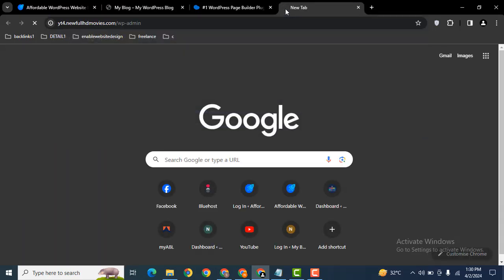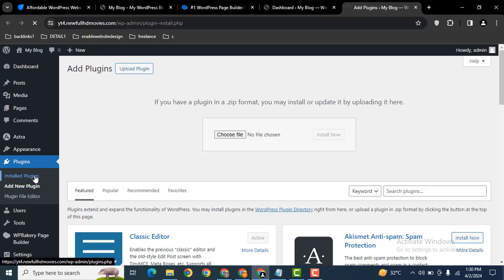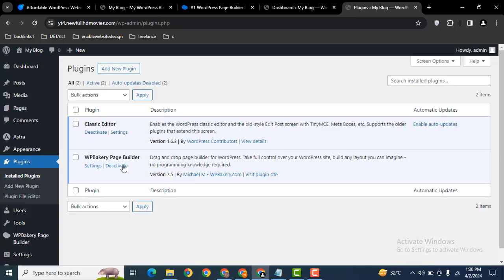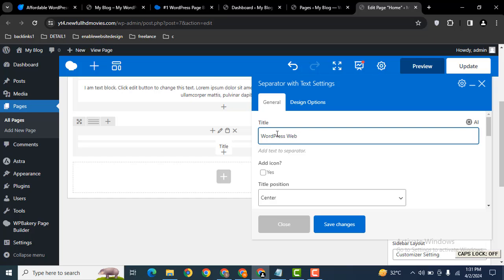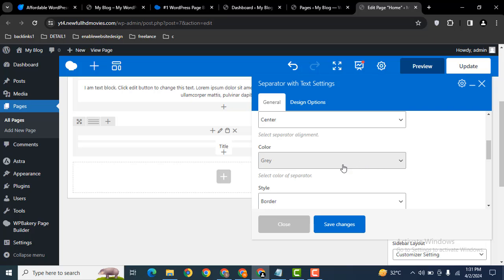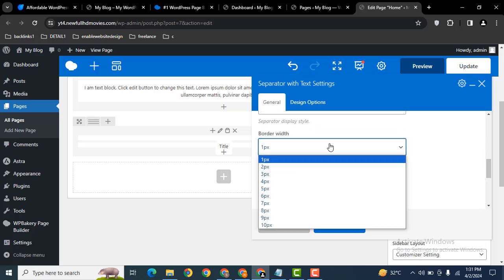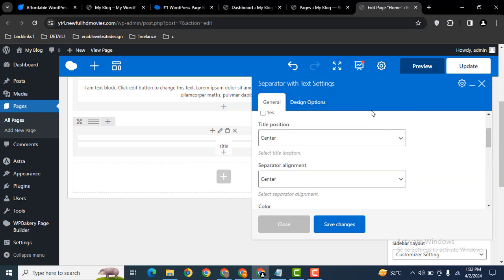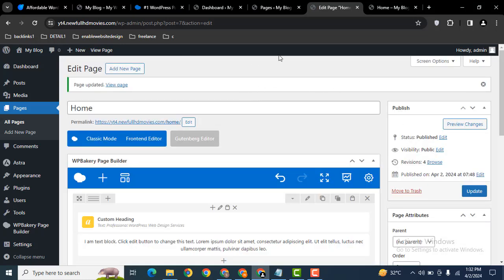Add Text Separator in WPBakery WordPress Website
How to Add Text Separator in WPBakery WordPress Website

To add a text separator in WPBakery, open your WordPress editor and load the WPBakery page builder. Click the "+" button to add a new element, then search for "Separator" or "Divider". Customize the line style, color, width, and alignment under the element settings. Preview your changes and save them for a clean, professional layout.

Best Keywords: WPBakery separator, WordPress divider, text separator WPBakery, add line divider, WPBakery styling, WordPress page builder, custom separator WordPress